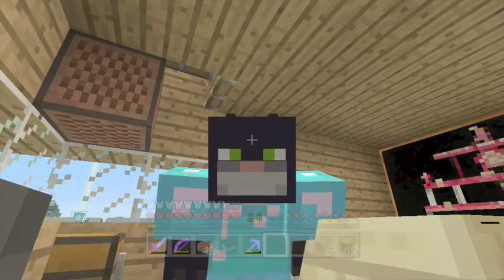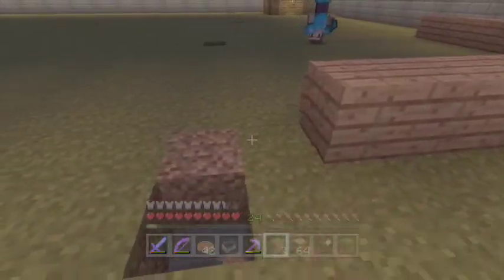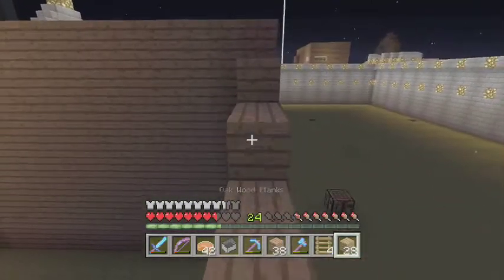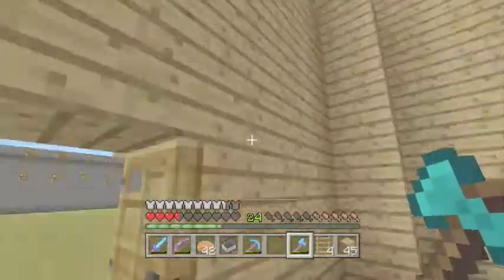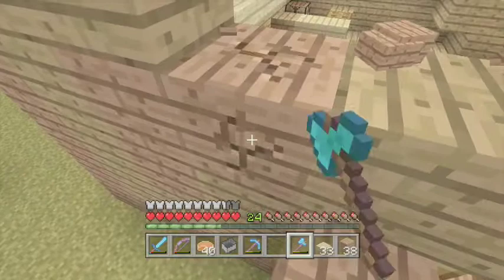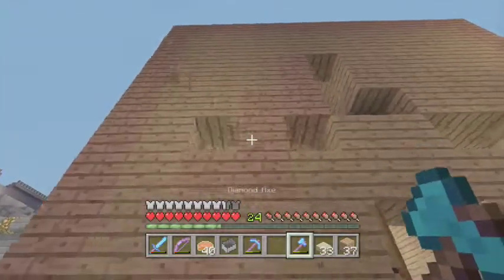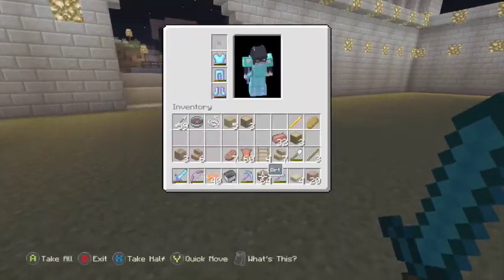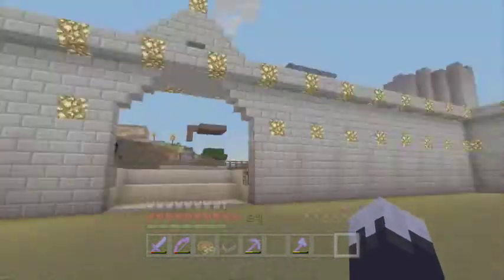Minecraft Xbox lets play episode 71 "A Big Block!"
This is my Minecraft Xbox One lets play where I build and survive! Hope you enjoy!